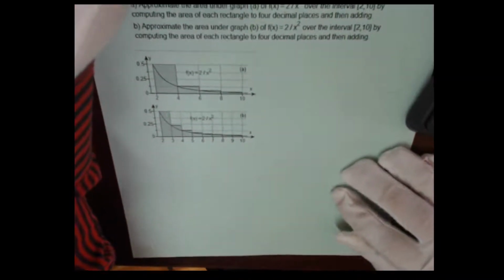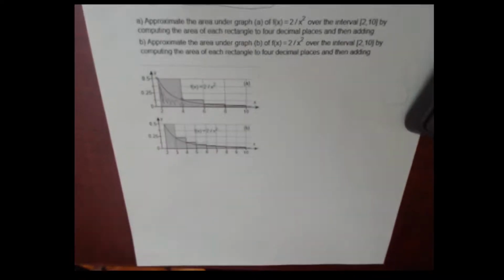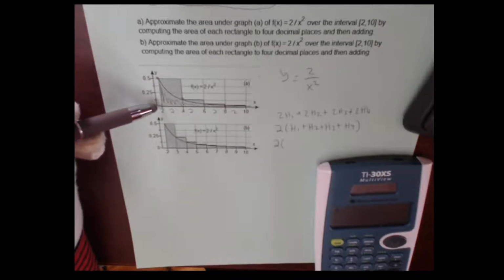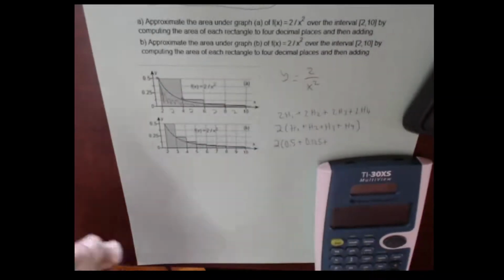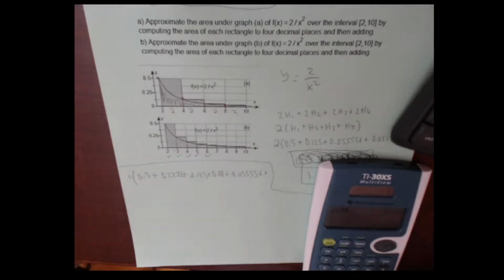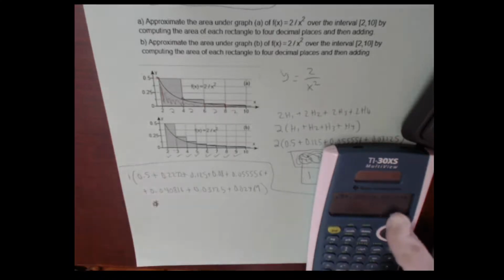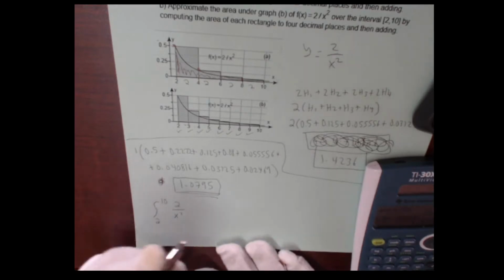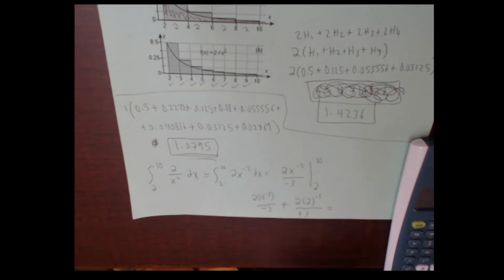Chapter 4 Video 9